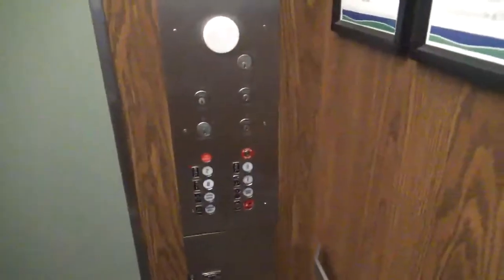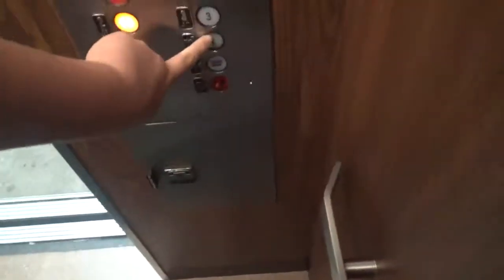SchindlerHaughton Hydraulic Elevators @ SeaGate Convention Center - Toledo, OH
This is the main bank.
Installed in 1987
Brand: SchindlerHaughton
Maintenance: Schindler
Speed: 100 FPM
Fixtures: 1980’s L-Series
Installed by: SeaGate Centre
Controller: Relay Logic
Door Safety: Bumpers
Death Trap Rating: 0/14
Motor Pumps: Submersible
Motor Pitches: B-flat